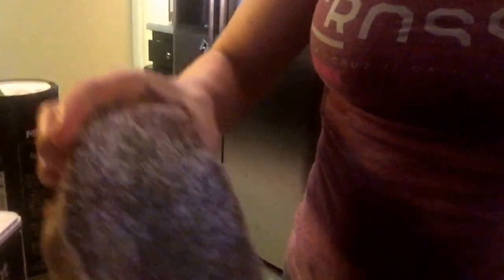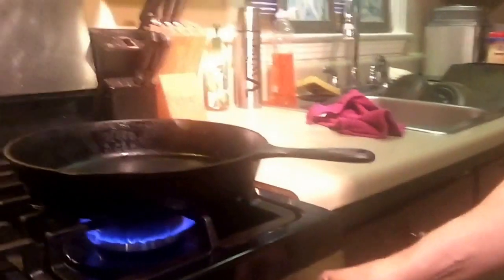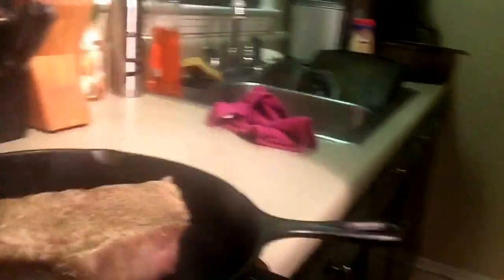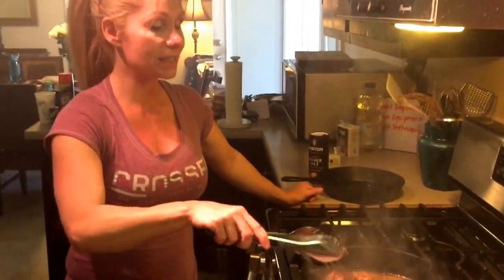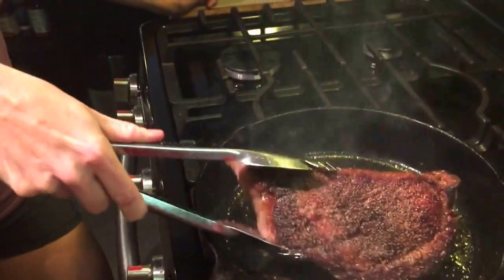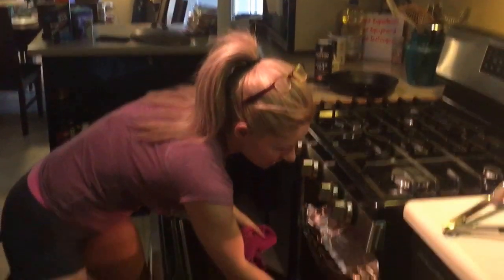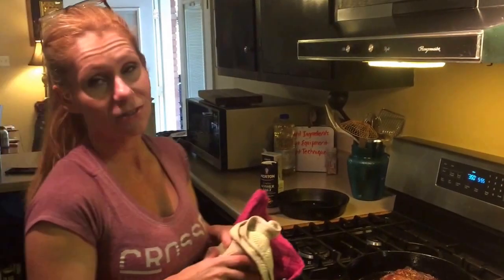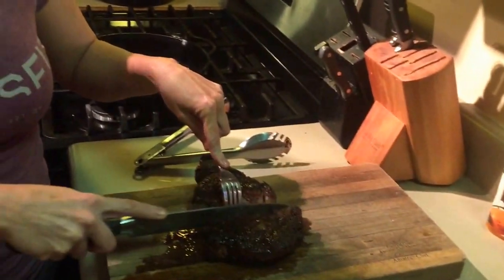Prime Steak Tutorial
The absolute best way to cook a USDA Prime steak at home.